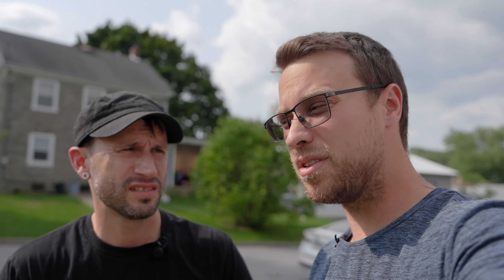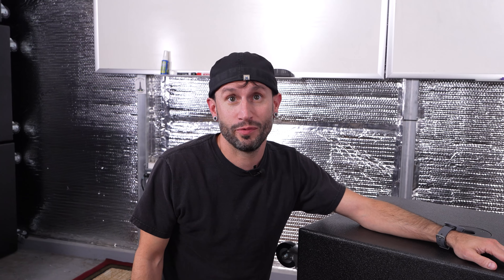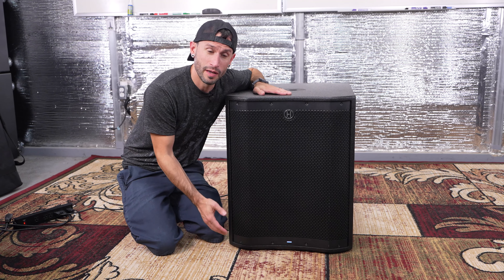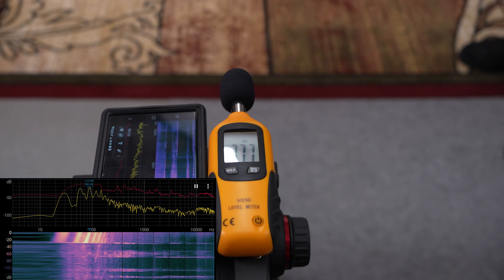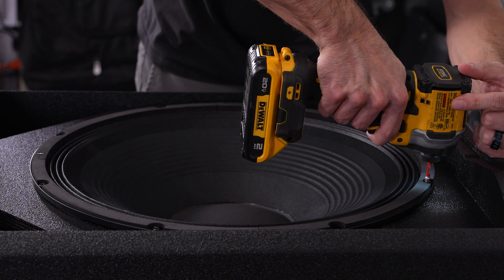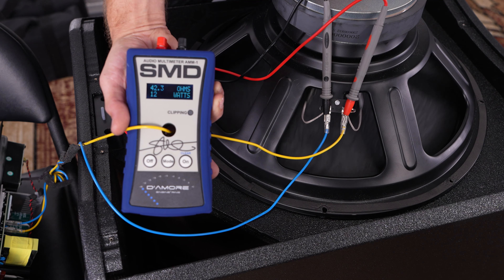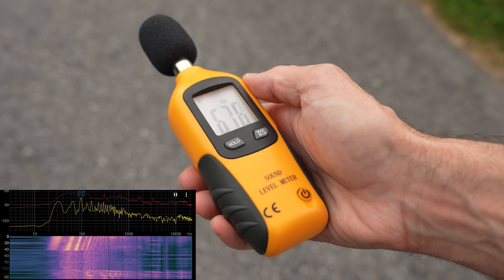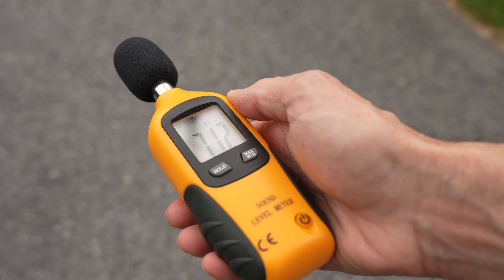Harbinger VS18 Review and teardown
This video, we take a deep dive into what makes the Harbinger Vari VS18 the Go-to Subwoofer for the price!

👇 Don't Forget!
- Like this video if you found it helpful 🙌

You can find a lot of this new gear at a discount over at our friends Hollywood DJ. Click on our link and enter in code TD10 to save 10% on your purchase.

Let's Turn Up the Volume on 2 Dudes Audio Together!!